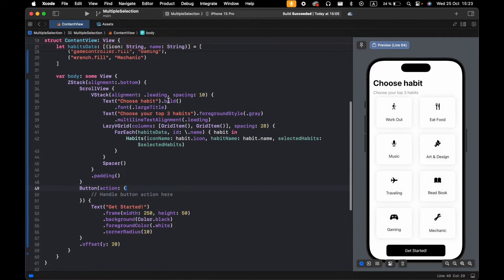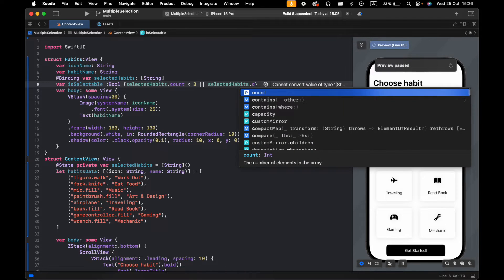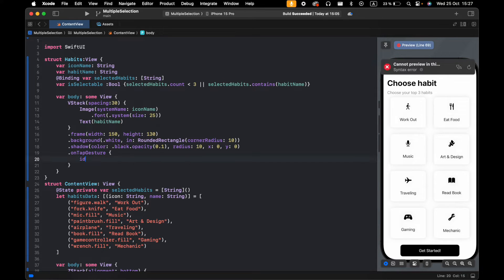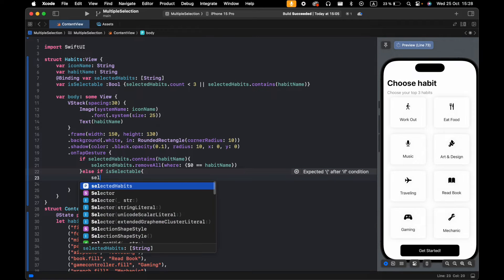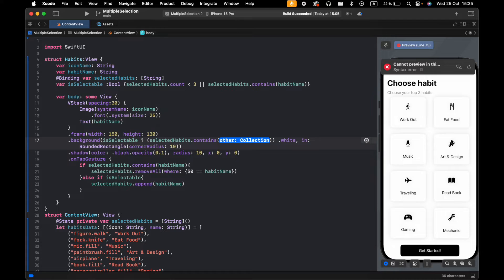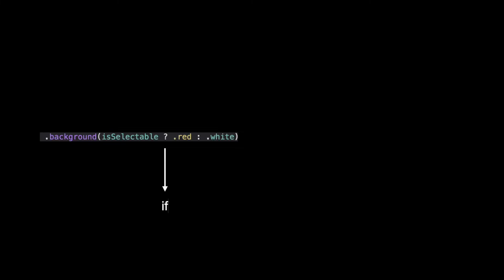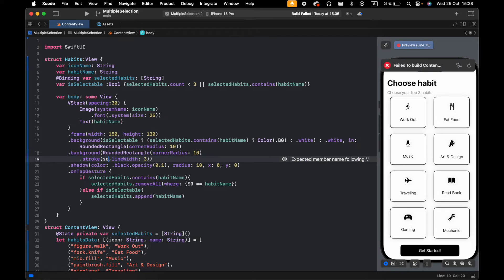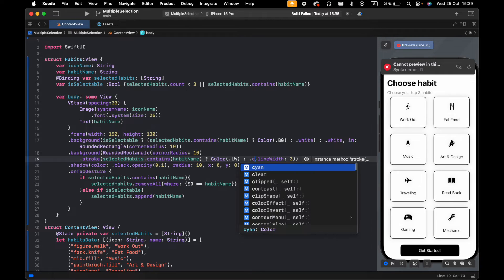SwiftUI Tutorial: Step-by-Step Guide to Creating Multi-Selection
⬇️⬇️ Source Code

Dive into this comprehensive SwiftUI tutorial where we explore the power of
selectable lists. Learn how to integrate dynamic effects like scaleEffect and opacity, and enhance user experience with animations and onTapGesture functionalities. Whether you're just starting out with SwiftUI or looking to enhance your skills, this tutorial offers valuable insights into creating visually appealing and interactive selectable elements in your apps. Don't miss out on mastering the art of SwiftUI selection techniques!